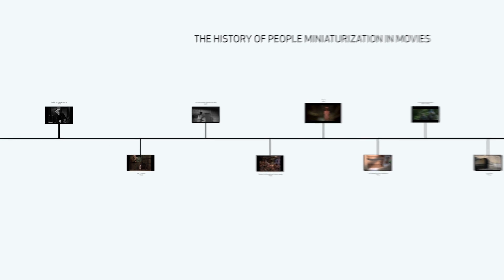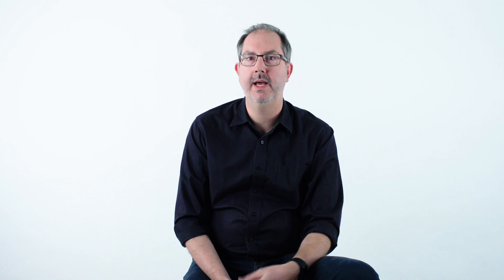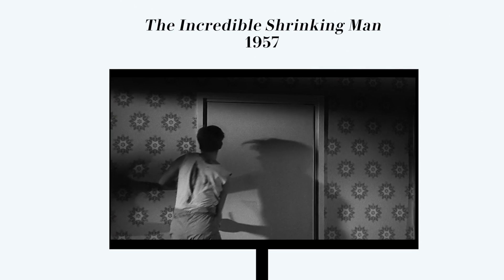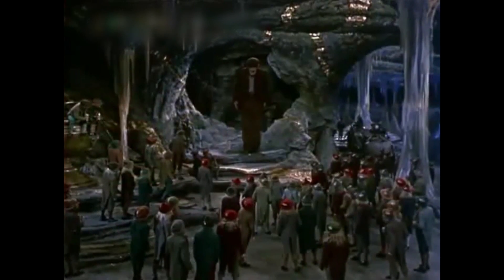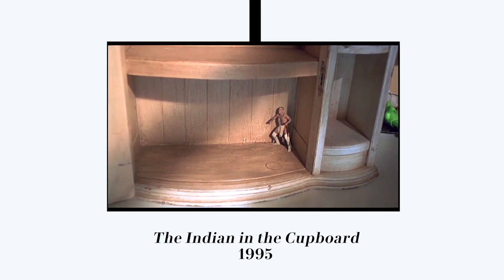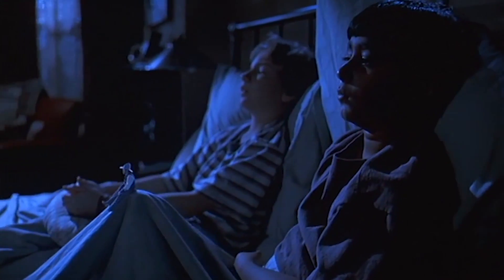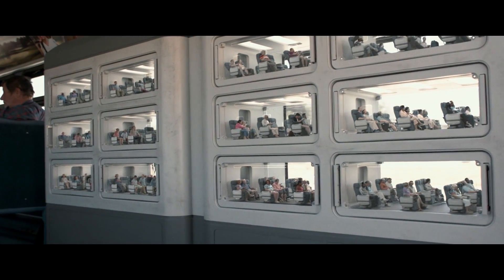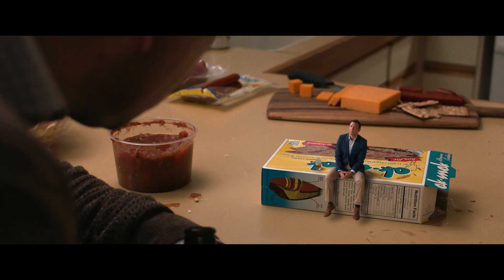《縮小人生》視覺特效專家解密：老電影拍出迷你人的技巧｜鄉民大哉問｜GQ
【網友最狂主題推薦】雙鍊大師帶你看更多超狂頂級玩物
老電影中的那些縮小人物的技巧是怎麼辦到的？《縮小人生》視覺特效專家大解密！